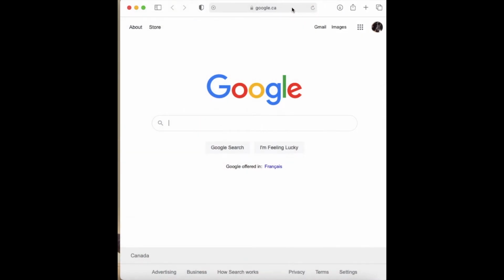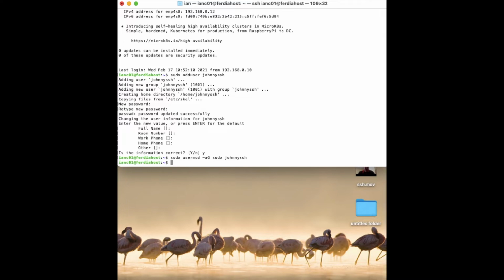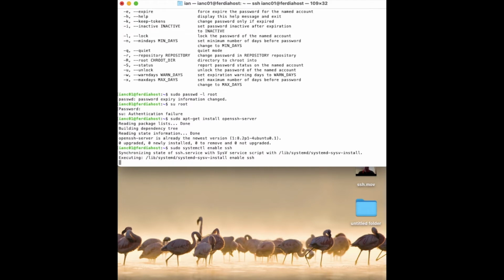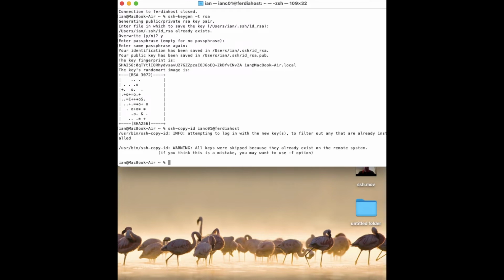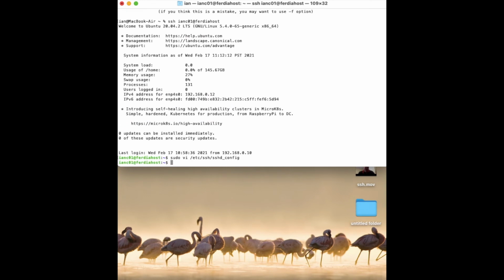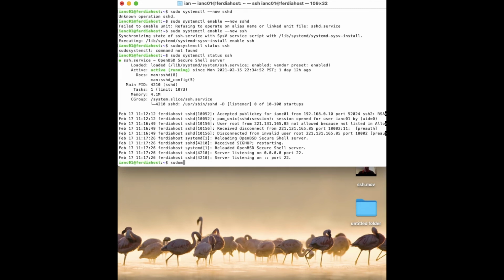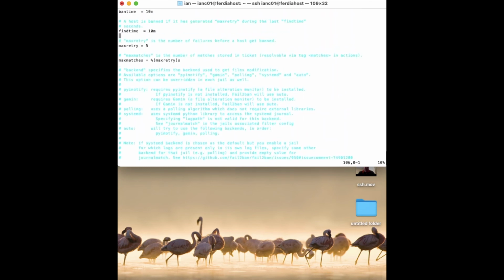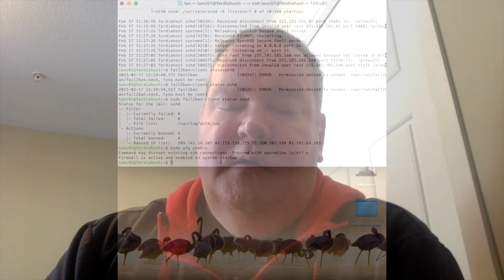Setting up SSH with Fail2Ban on Linux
This video will show you how to set up SSH with Fail2Ban on a Linux (Ubuntu) OS. SSH is an important tool to know and learn if you re going to use any Linux OS. Fail2Ban will help keep it secure by banning any malicious person trying to hack into your system. Even if you are using a hosted website, you still need to knowhow to use SSH and keep it secure. Being an administrator for a website, whether on your own computer or on someone else's, you will need to use SSH in order make changes. I show you how to install both SSH and Fail2Ban and get them to work together. I also show some basic security settings for both programs.